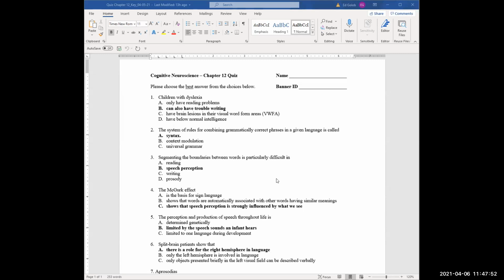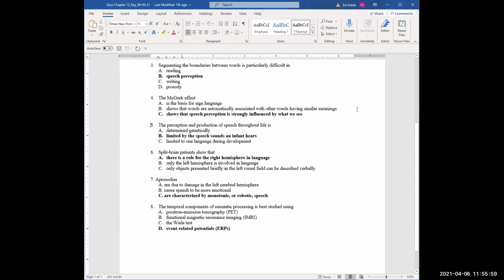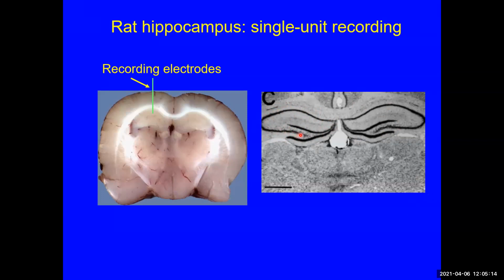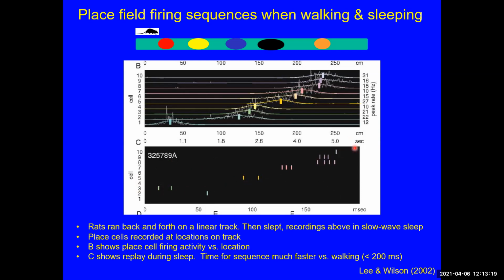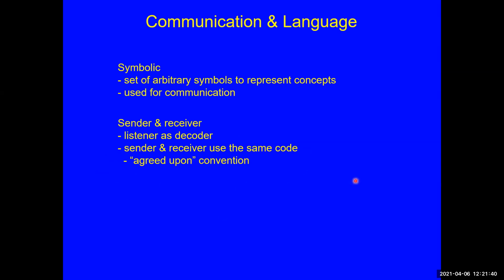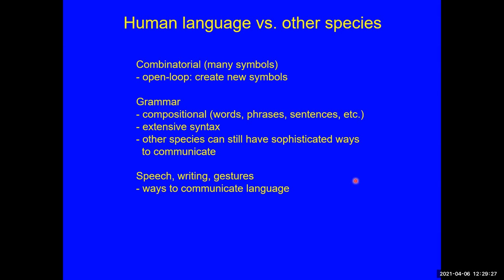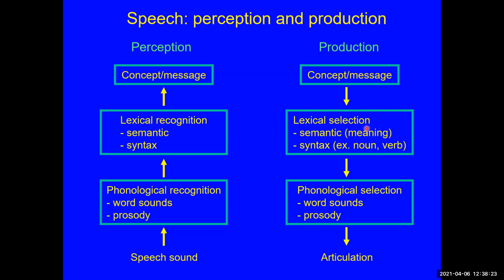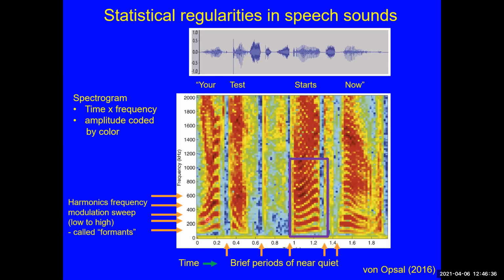Cog Neurosci 04 06 21